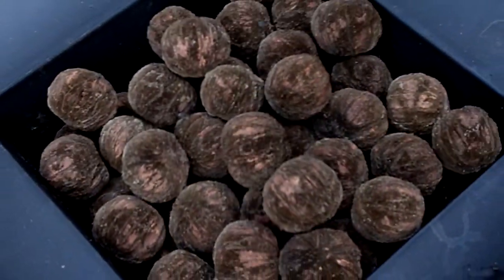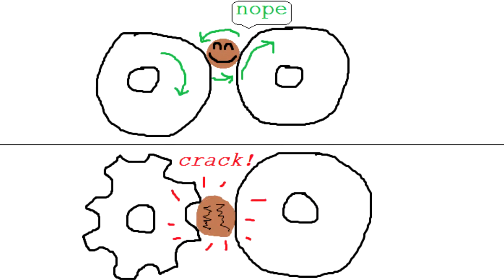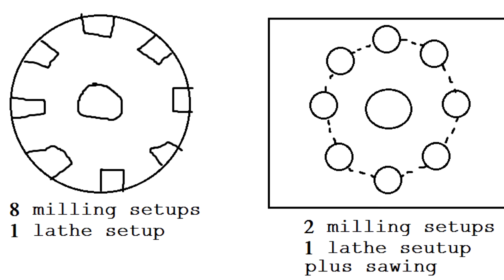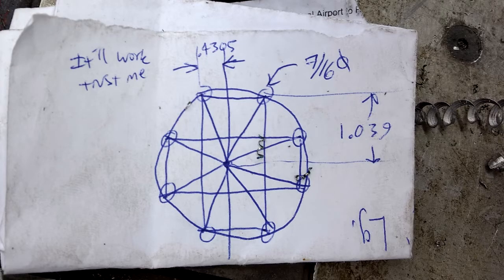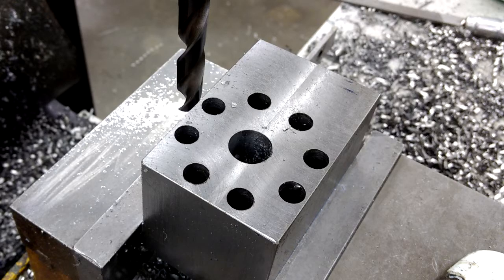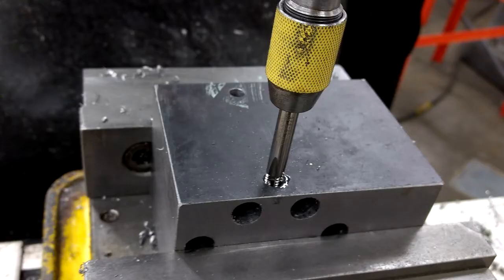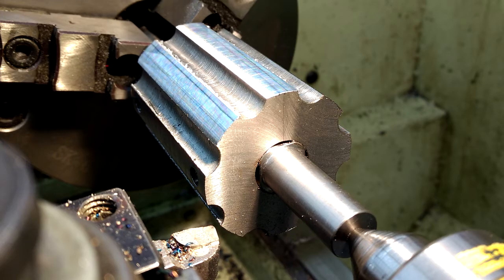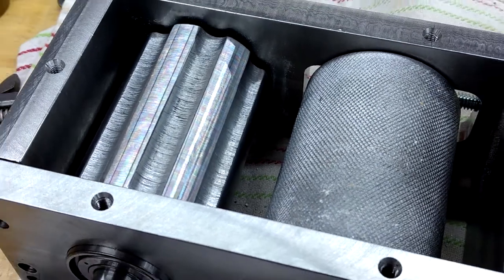Nut Cracking Upgrade for Grain Mill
Building a secondary roller for the grain mill to crack nuts with.

for more details on this project.